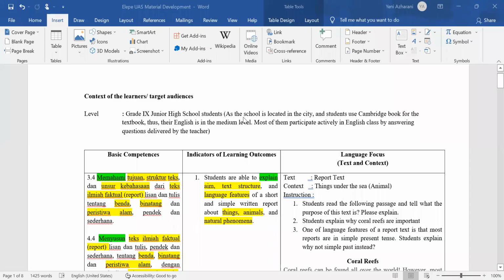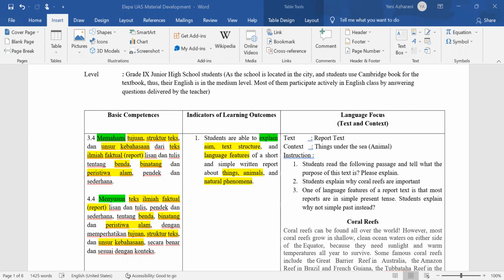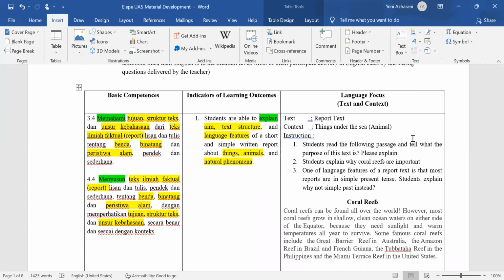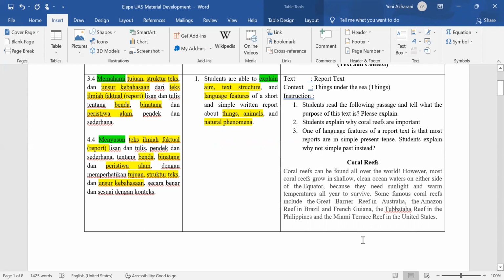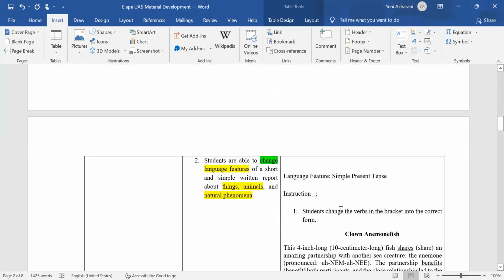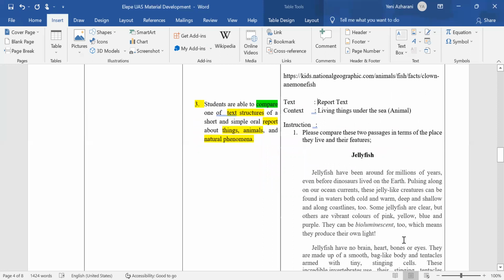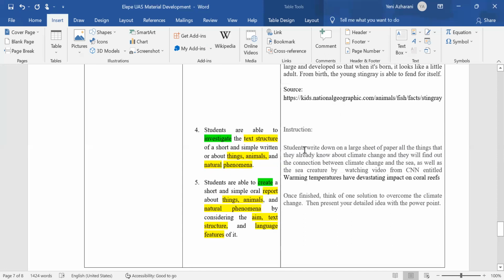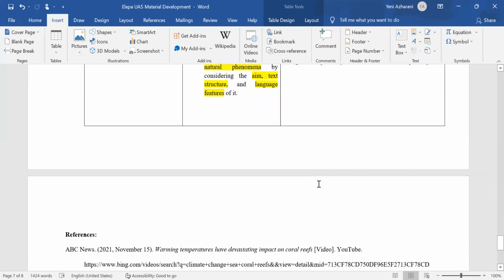English Language Education Planning and Evaluation (ELEPE) final project : Material Development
One of the important components in English language teaching is material. Usually, teachers tend to use the textbook. However, a textbook does not always match with the need. Thus, teachers need to explore teaching materials outside textbook and modify them so it suits with the need. In this video, I provide the way to develop English teaching and learning material applied from the current National Curriculum, known as K13. By taking a pair of KD in the curriculum and referring to Bloom's Taxonomy, learning outcomes are generated, and finally a material is then developed. Hope you find it useful. Enjoy watching and learning!